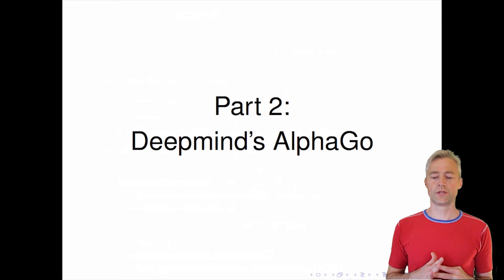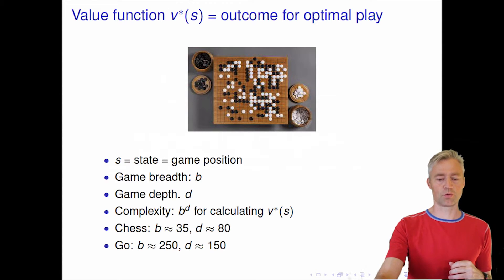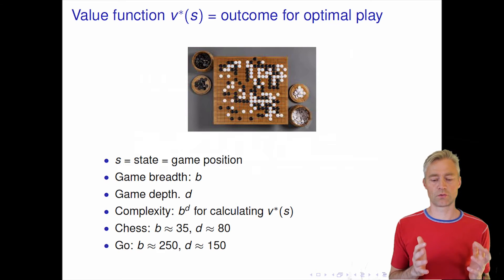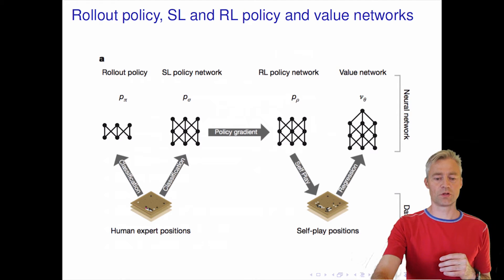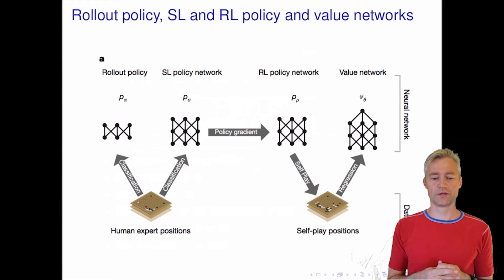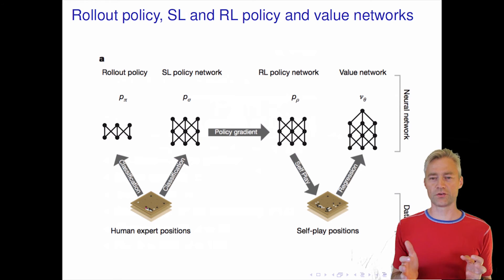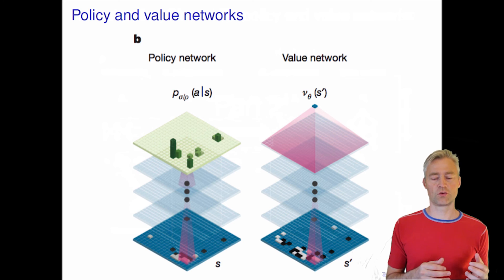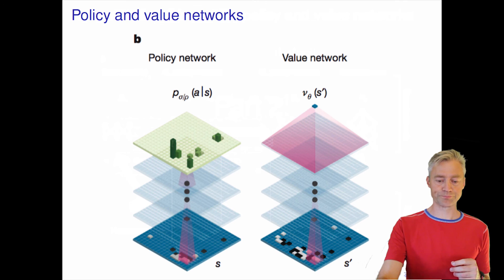02456week6 2 1 AlphaGo policy and value networks